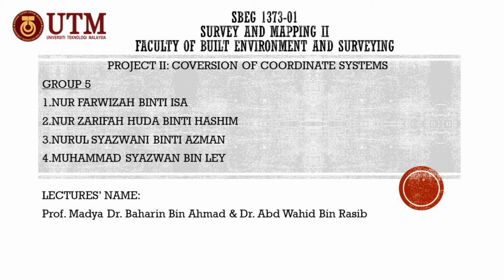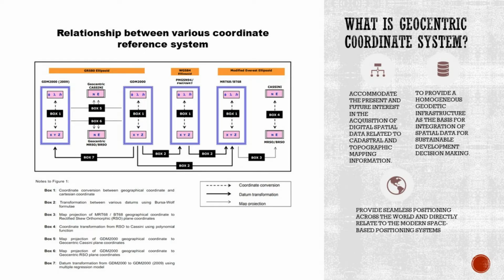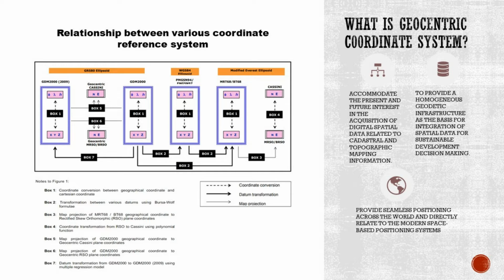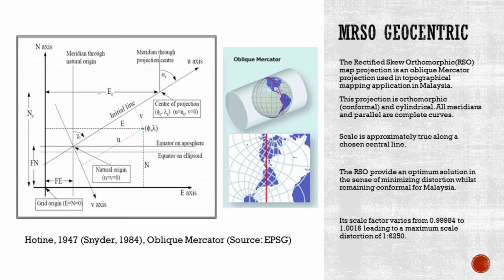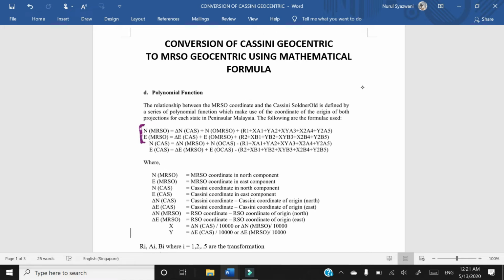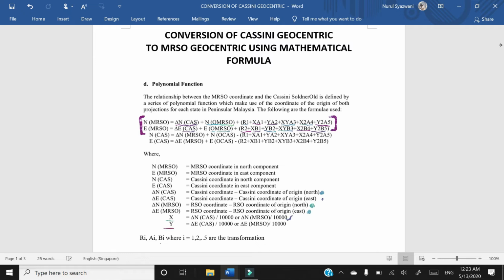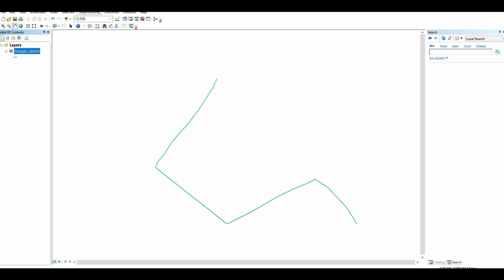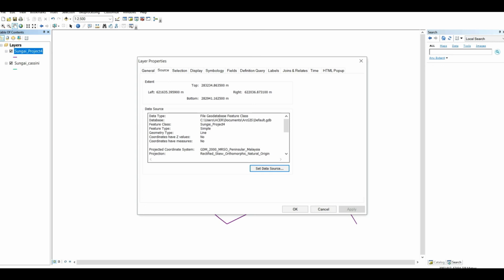SBEG1373_ProjectII_2020_CASSINI GEOCENTRIC_MRSO GEOCENTRIC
Coordinate conversion from CASSINI geocentric to MRSO geocentric using ArcMap/ArcGIS software